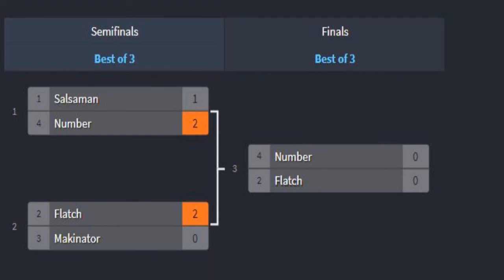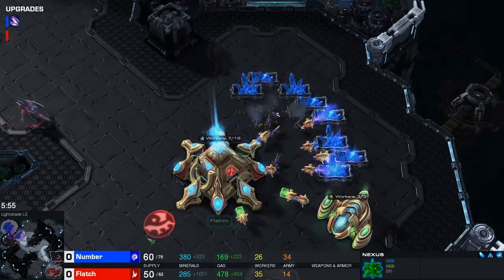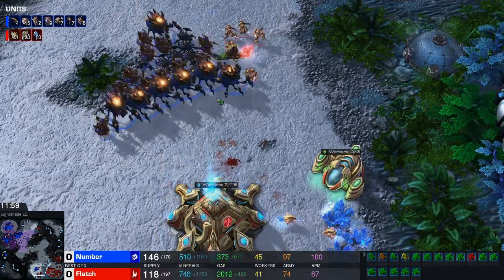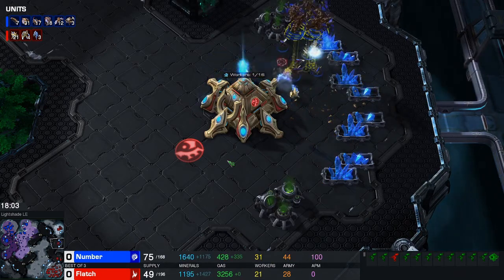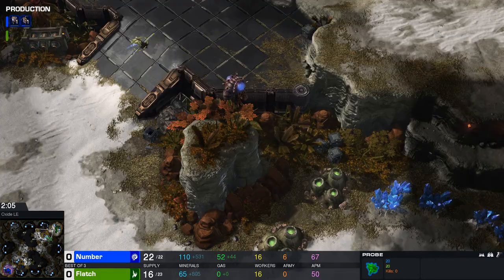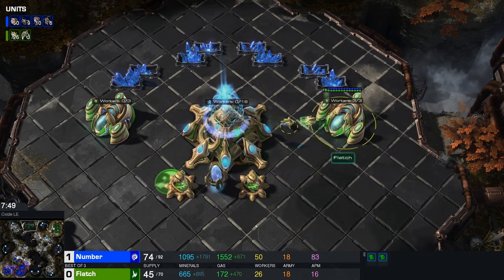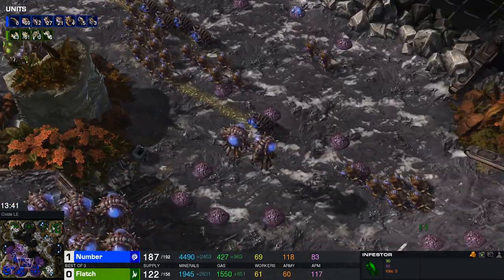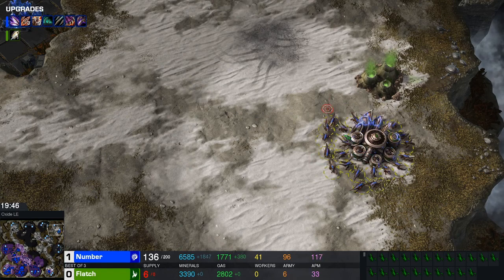MAKIN STARCRAFT INVITATIONAL FINALS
Flatch vs Number in a best of 3 starcraft 2 tournament. Thanks to all who played and casted, it has been so much fun!